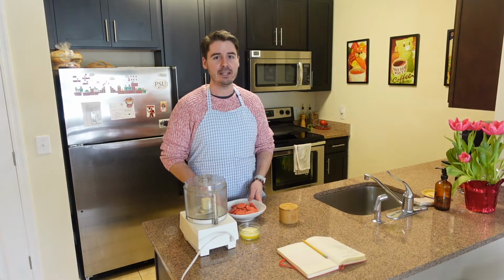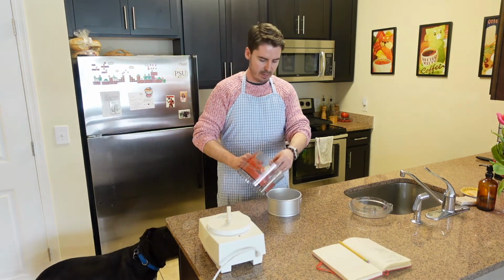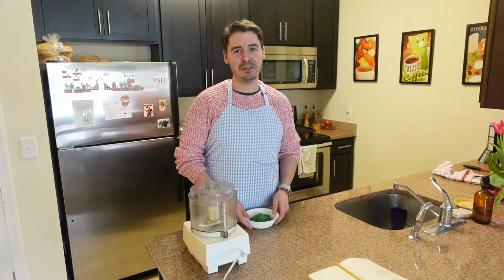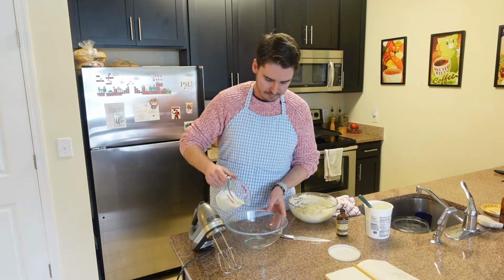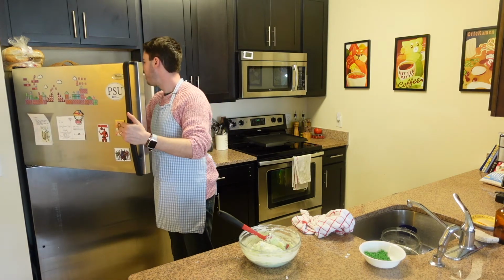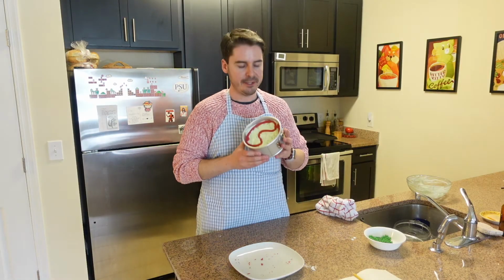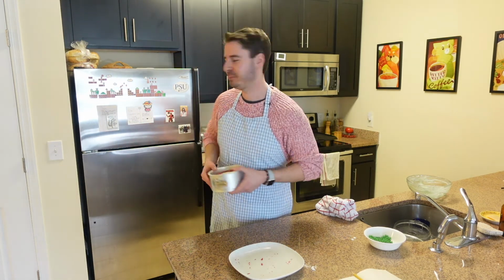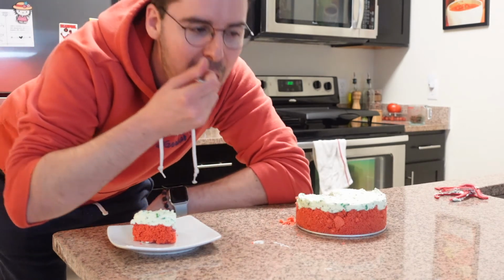Chromatica No-Bake Cheesecake: Let's Make a Disaster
I've crossed the line from campy to downright tacky with this one.

This cheesecake is delicious, and without the neon colors would be elegant as well. This is a simple and tasty cheesecake that you can whip up in no time, but learn from my mistakes and consider the color scheme when selecting your Oreos.

The Ingredients:

20 Oreo Cookies, whatever flavor you're bold enough to use (use less if you leave the filling in; I removed the filling from mine)
4 tbs Melted Butter

1 pkg Softened Cream Cheese
1 tsp Lemon Juice
1/2 tsp Vanilla Extract
1/2 c Powdered Sugar
1/4 c Nonfat Greek Yogurt or Sour Cream
3/4 c Heavy Whipping Cream

The Process:

1. In a food processor or with a rolling pin, crush the cookies to a powder.
2. Mix in the melted butter and pinch of salt.
3. Press the crust mixture into a springform pan or a pie pan, and freeze for 10-20 minutes while you make the filling.
4. Whip the cream cheese, vanilla, and lemon until light and fluffy, and then the greek yogurt.
5. Mix the powdered sugar in.
6. In a separate bowl, whip the cream until firm.
7. Gently fold the whipped cream into the cream cheese mixture, and spread the final product into your frozen crust.
8. Chill for at least 8 hours (preferably longer) and serve cold.